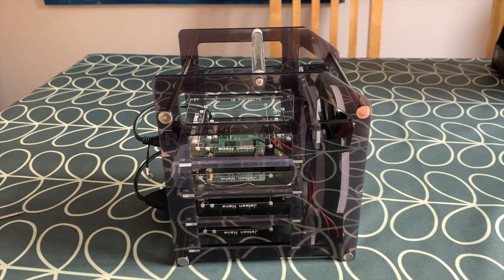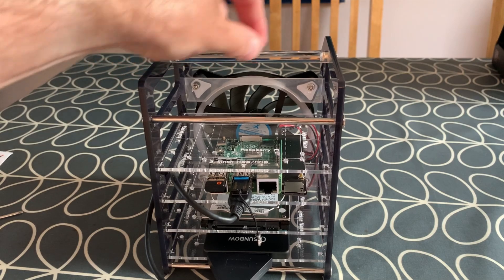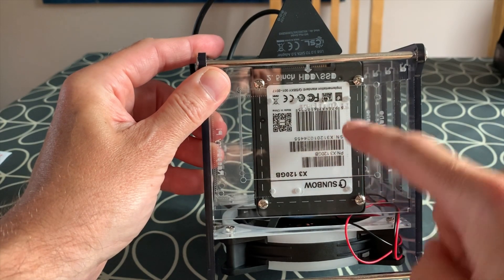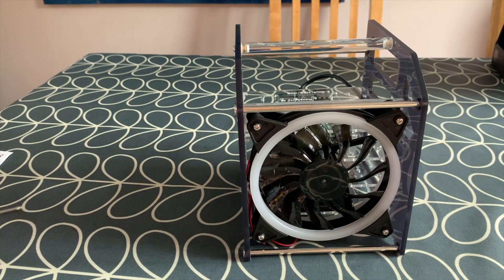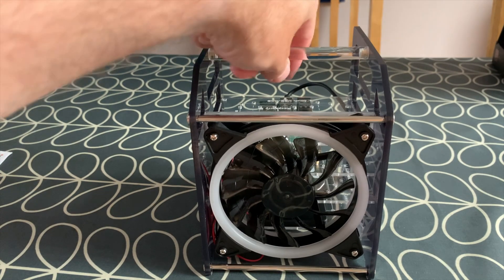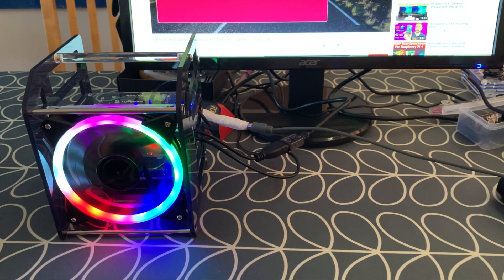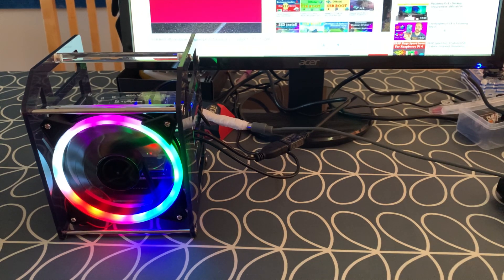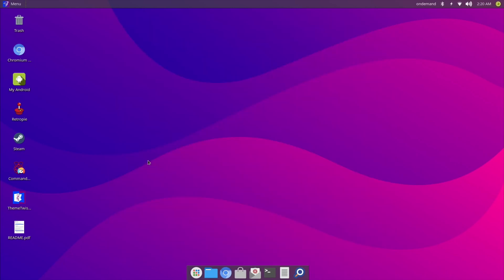52Pi Rack tower cluster case with 120mm Fan. Raspberry Pi 4. Great SSD solution.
52Pi Rack tower cluster case with 120mm Fan. Raspberry Pi 4. Great SSD solution.

A solid feeling fan case with plenty of storage options. I’m sure this will be my main case for a long time.

Thanks to 52Pi for giving me both cases.

Amazon links

Pi 52pi cluster case rack. the new batches should come with the sd card adapters mentioned. It might be worth contacting geeekpi

52Pi Armour case

CSL usb to sata cable

Sd card adapters also sold separately

over_voltage=8
arm_freq=2147
gpu_freq=750

My videos

200GB Retropie Build. USB boot 750gb hard disk. room for expansion. £12 HDD. Raspberry Pi 4.